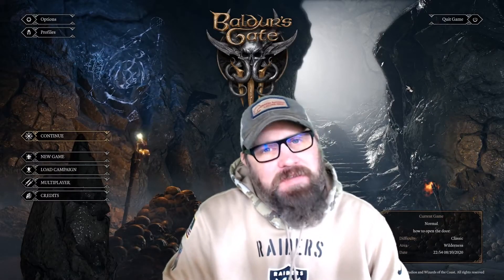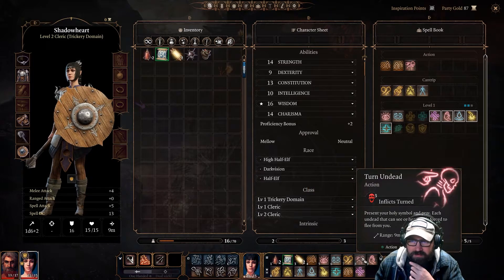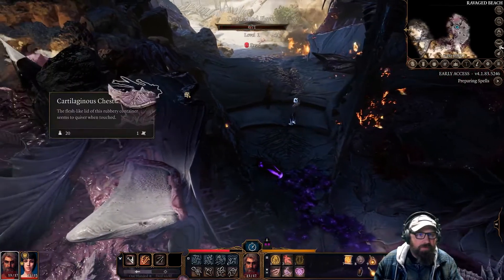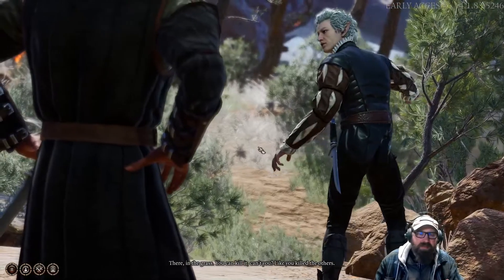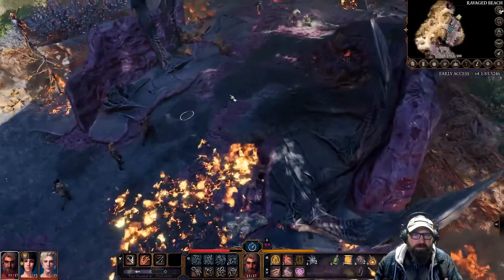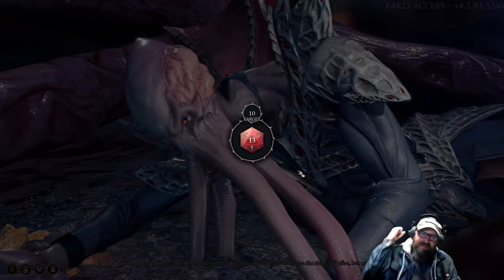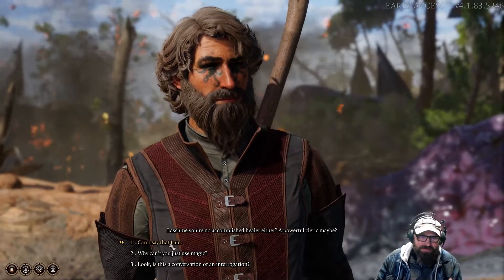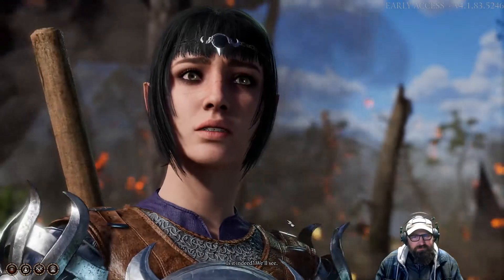Baldur's Gate 3 - First Look - Episode 3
Baldur's Gate 3 is a the long (and i mean long) awaited sequal to one of my favorite games of all time.  It is finally in early access and we are going to take a look to see if it can live up to it's legacy.

Larian Studios, the developers best known for the Divinity: Original Sin series have taken over the Baldur's Gate franchise and have brought some of the tricks learned in Divinity into this game.  Baldur's Gate 3 uses the Advanced Dungeons & Dragons 5th Edition ruleset (of which i have no previous experiance and only one night of experiance playing 4th ed pen and paper).  So I really don't know what to expect with the new edition combined with Larian's style of RPG development.  I guess we shall have to dive in and see what awaits us in Baldur's Gate 3!